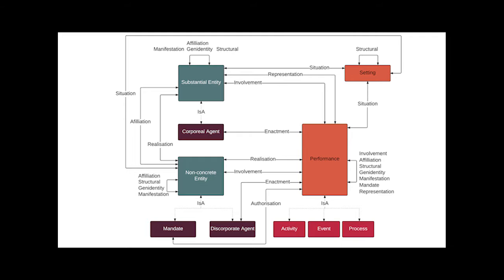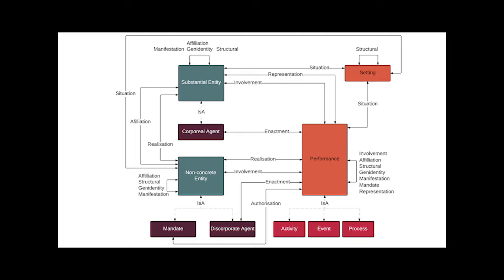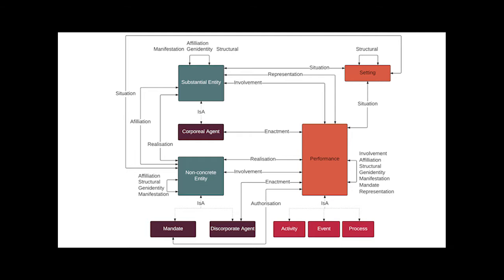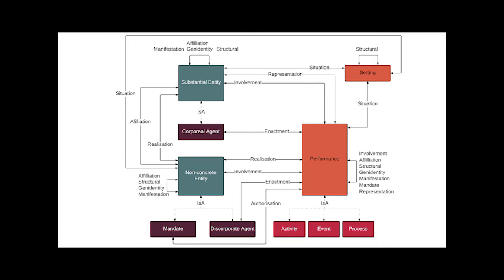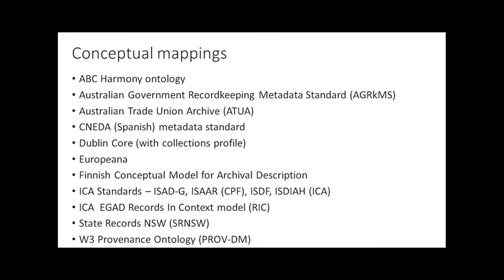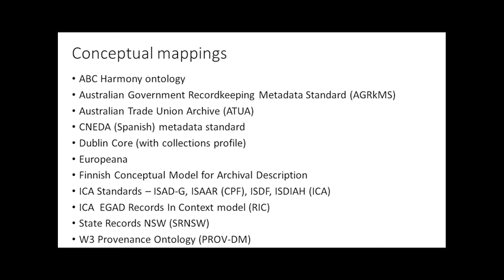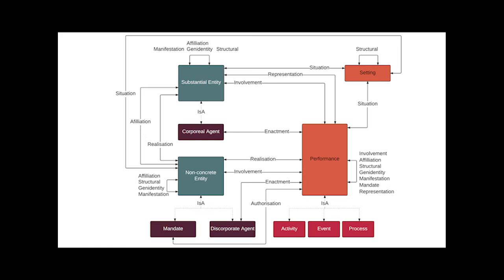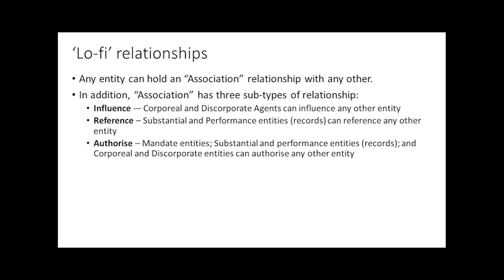PaRIty project: Part 3 - The conceptual model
In part 3 I describe the meta-model for participatory recordkeeping metadata. This model supports the functional model and enables the expression of incommensurate ontologies within a single conformant network. It allows interoperability between conformant systems as shown in part 4.